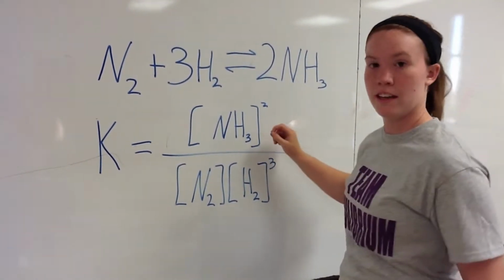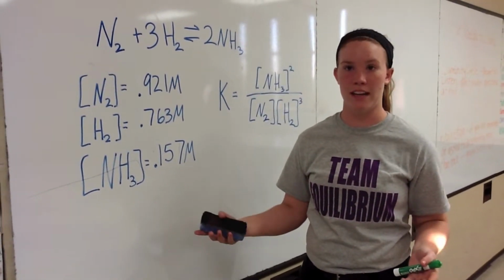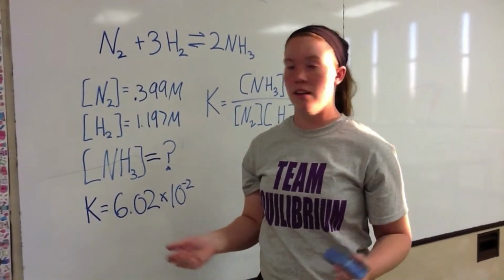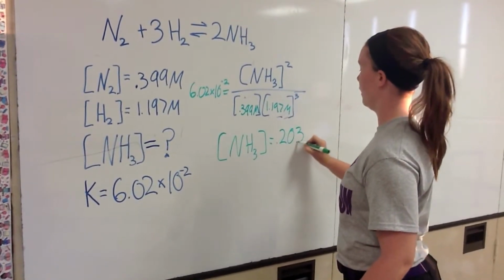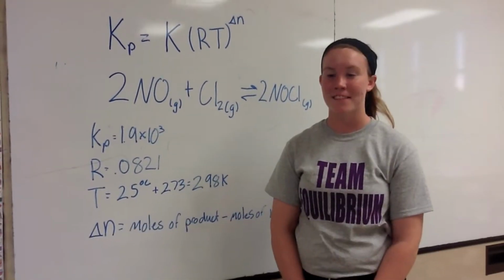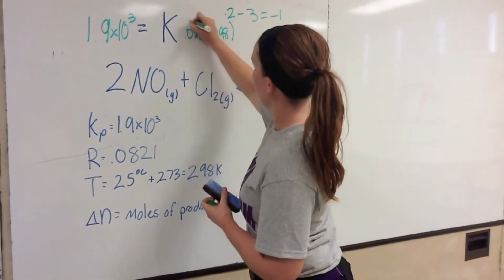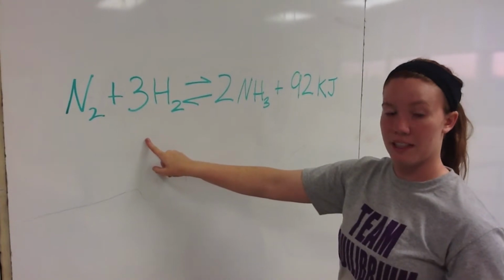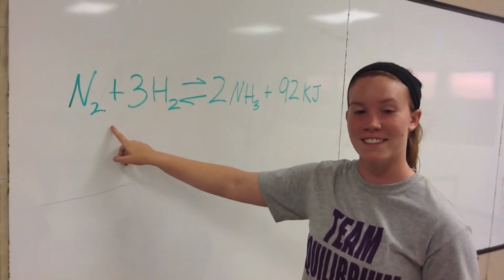Team Equilibrium AP Chem Project Ypsilanti High School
AP Chemistry Project - Emma Swanson
Softball themed explanation of Equilibrium